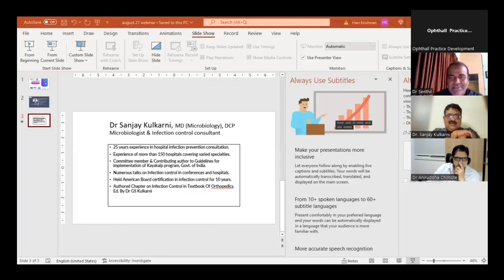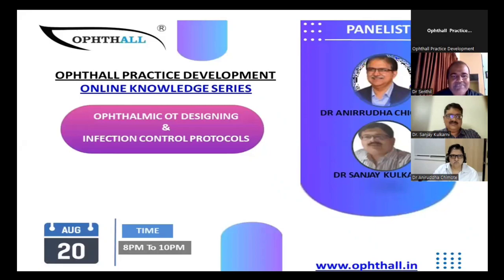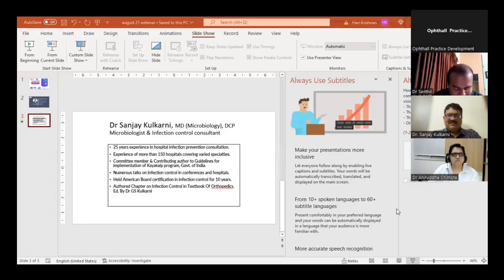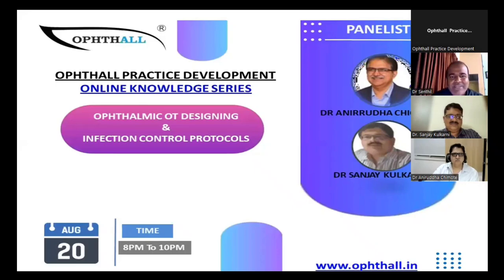Ophthall Knowledge Series - OT Design and Infection Control 21-08-2022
To view our future episodes - become a life member of OPD club